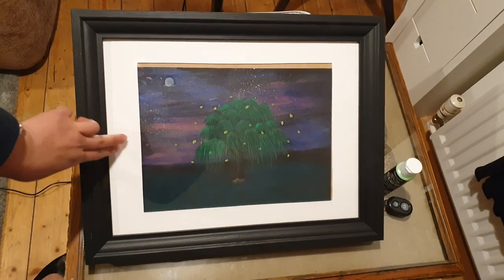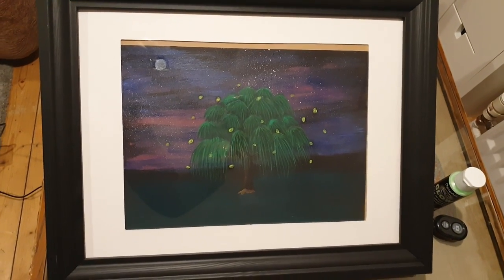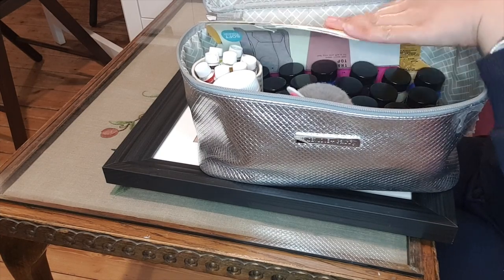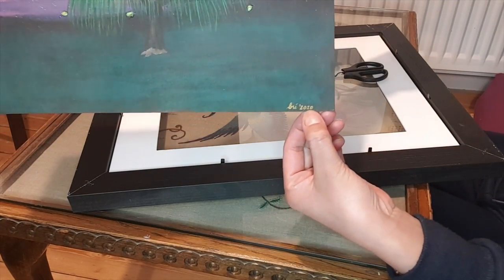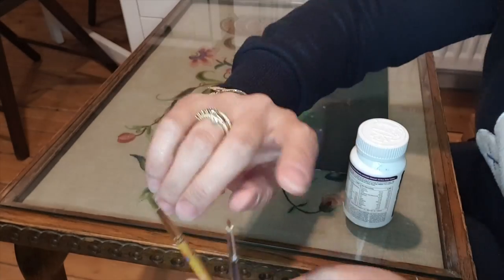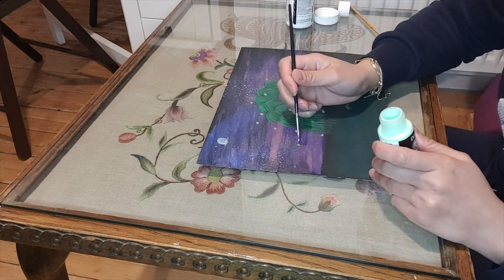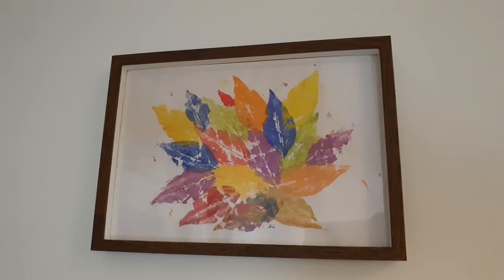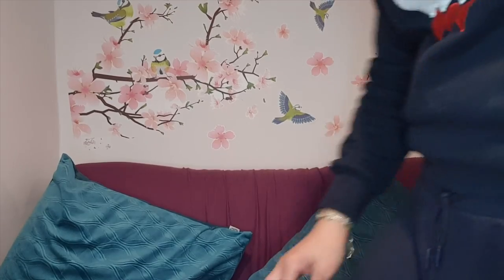Weeping Willow Tree painting.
Hi Hearties! Today, I'm showing you my weeping willow tree painting and how I touch up some part of it.

I did this painting before I decided to do a youtube channel. Otherwise I would have taken a video of how I painted this piece.

I'm not a professional painter but this is one of my hobbies. Enjoy!